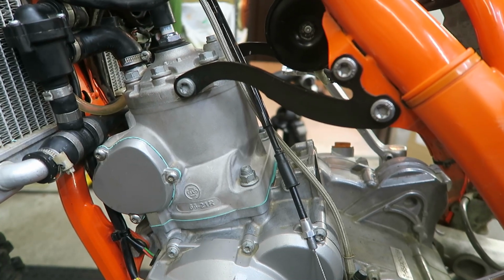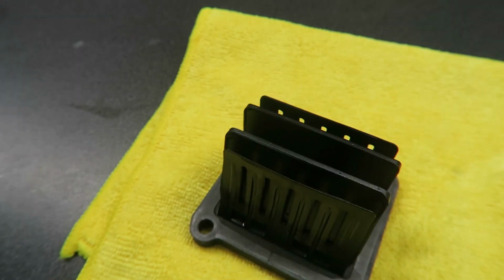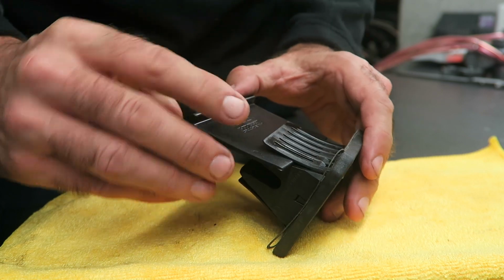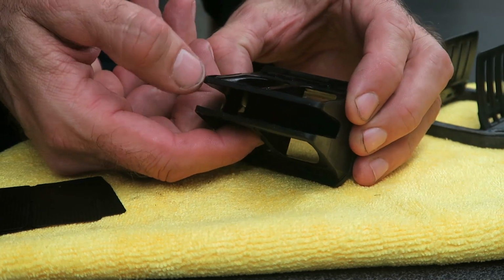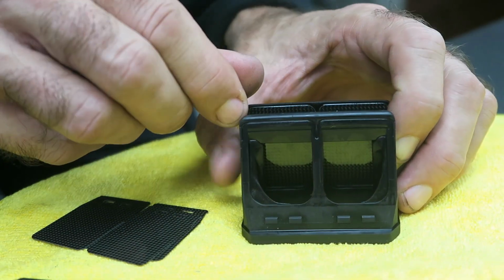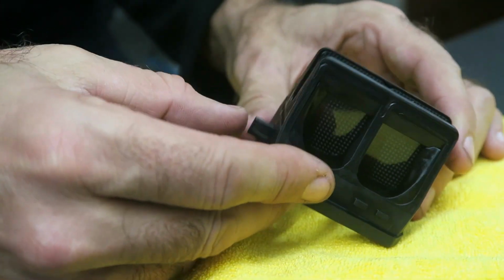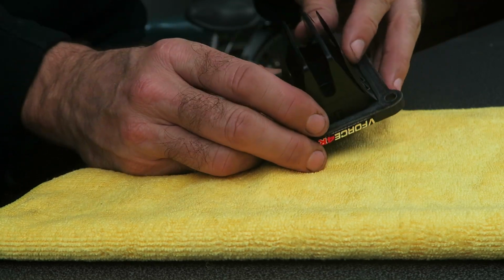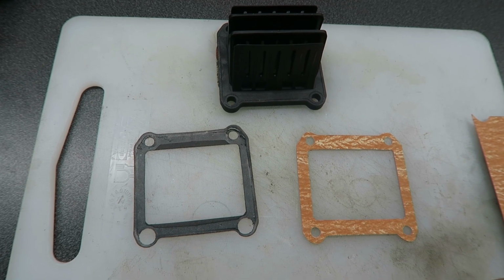Moto Tassinari VForce4 Reed Replacement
Video shows how to replace reed petals on a Moto Tassinari VForce4 reed valve for a 2017 KTM 250 EXC